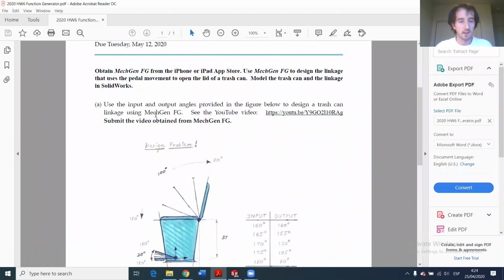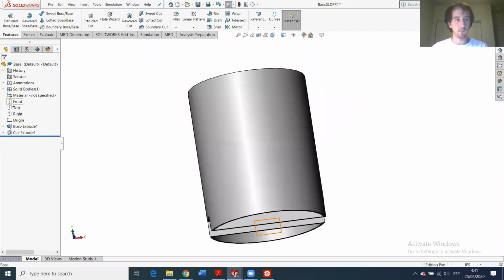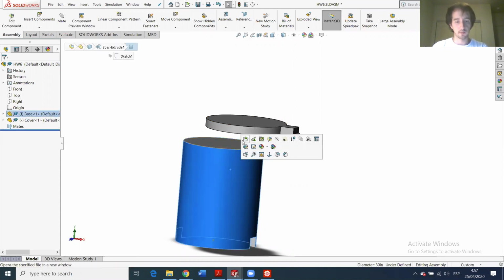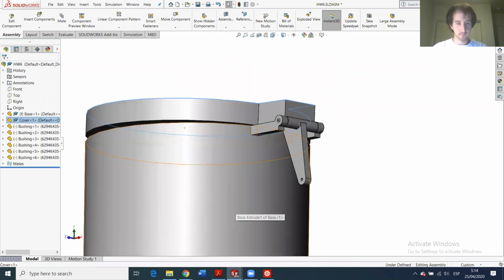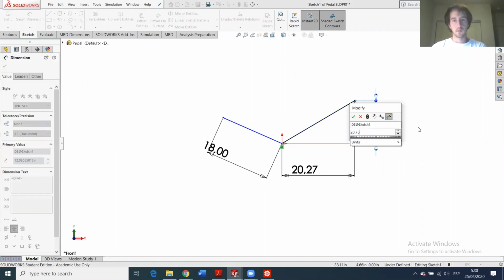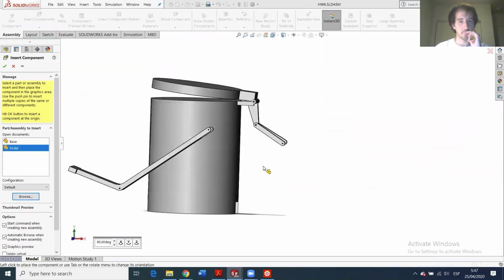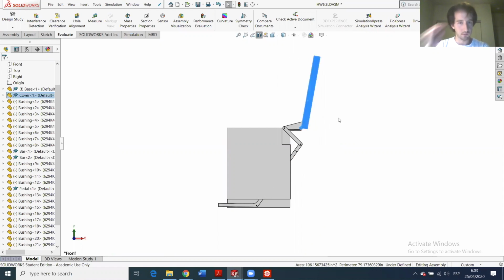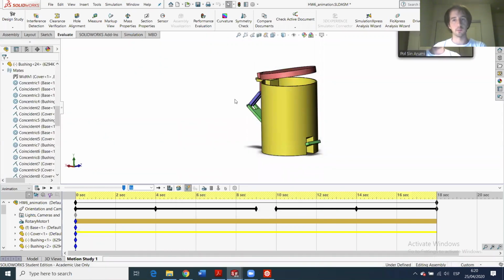MAE 183 SolidWorks Function Generator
In this video Pol Arumi shows how to use the linkage data from our function generator design software MechGen FG to construct a lid-opening mechanism for a trash can.  We use four-bar function generators to drive the hip and knee joints of a Jansen-style leg mechanism.